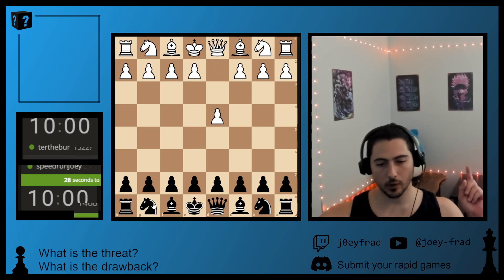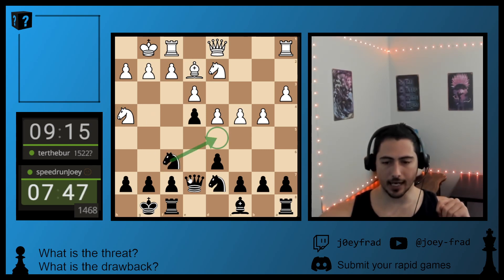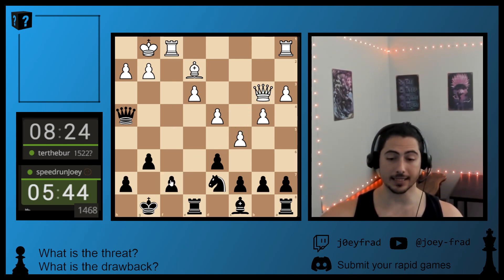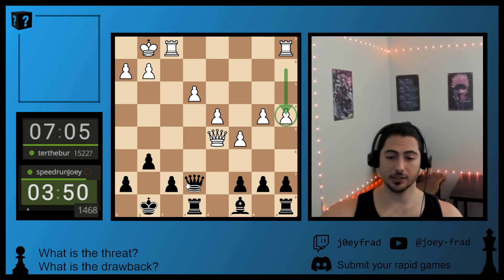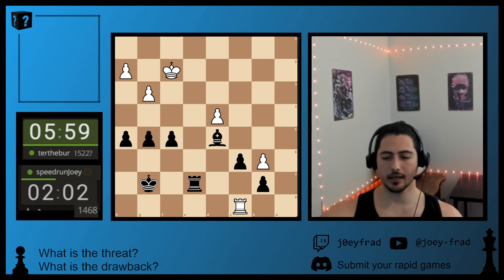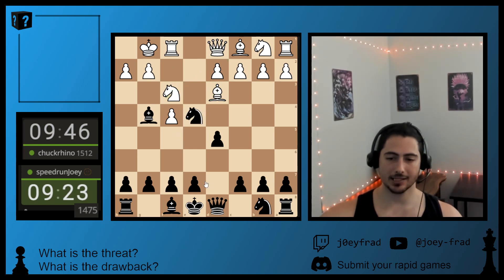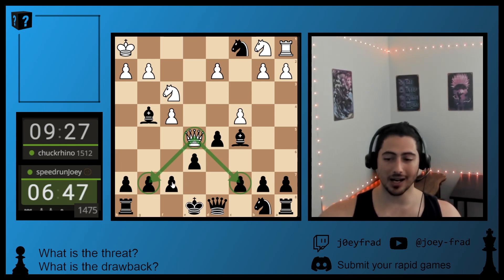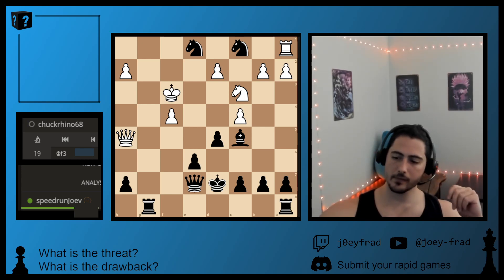Rapid Slowrun Part 58 - we try the BOGO Indian Defense